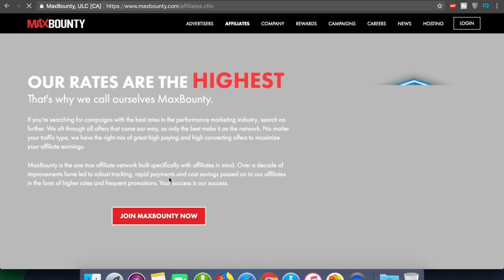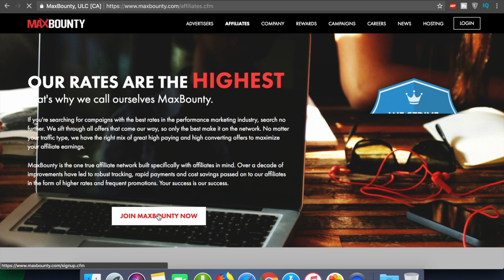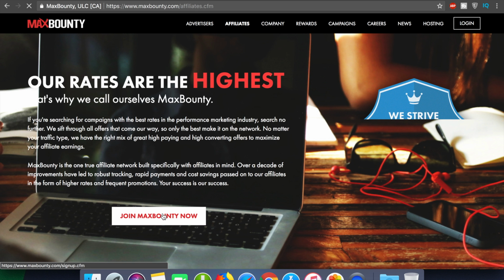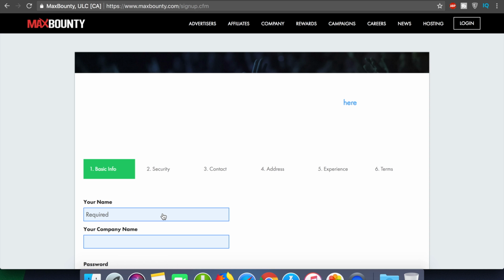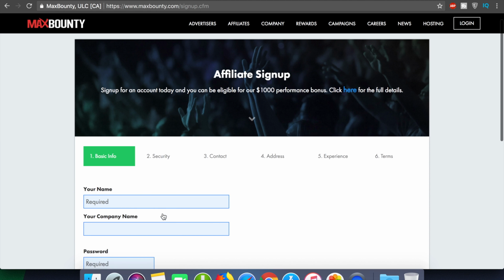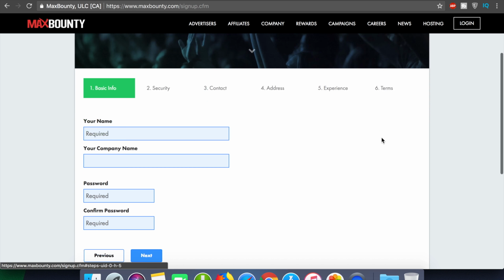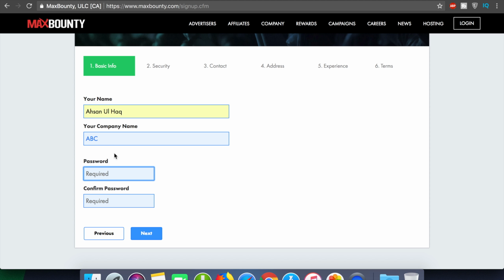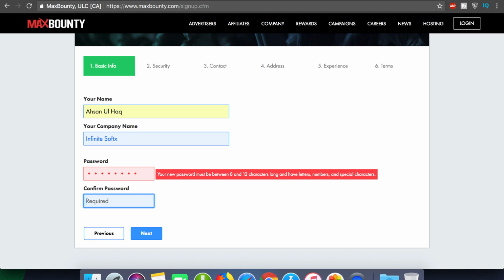How I Got MaxBounty Account Approved in 3 Hours - Guide to Max Bounty Account Approval Trick| Part 1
Maxbounty Account Approval Trick Guide to Get MaxBounty Account Approved in 3 Hours.

Hello everyone
I am Ahsan ul Haq. Please support me to grow this channel. So, that i can share the quality content with every one of you.

Video Topic: How I Got MaxBounty Account Approved in 3 Hours - Guide to Max Bounty Account | Part 1

Find the best tutorials here :

How to Create Free Wikipedia Backlinks For SEO - Backlinks in Wikipedia For OffPage SEO

Free SEO Tools For Keyword Research - 13 SEO Tools (The Complete List)

How to Do Social Bookmarking for SEO - Free Social Bookmarking Sites List

Top 5 Free Keyword Research Tools for SEO - Best Keyword Research tools for free

Google Keyword Position Checker - Free Keyword Rank Checker - How to Find Keyword Ranking Position

How to make a Professional Blog | How to make blogger look Professional in Minutes - 2018 Basic

Make Money With Auto Blog | How to Create an AutoBlog | What is Auto Blogging